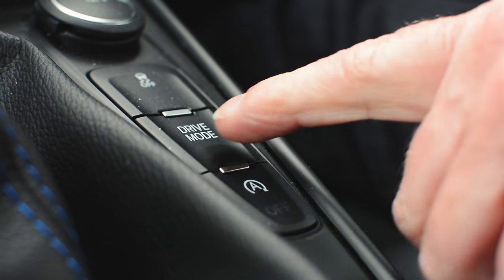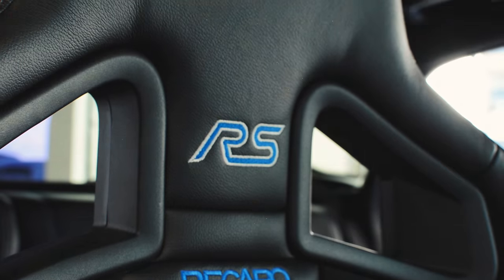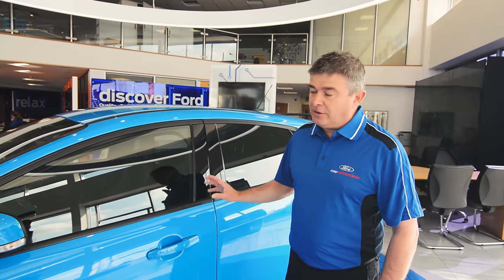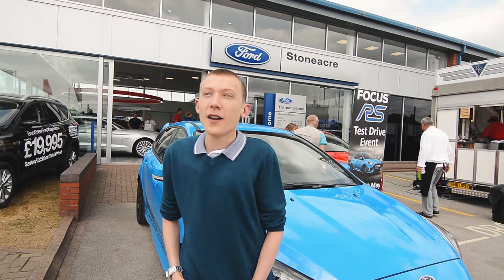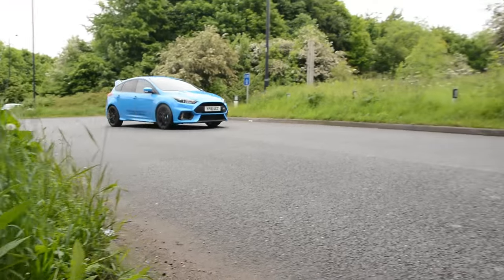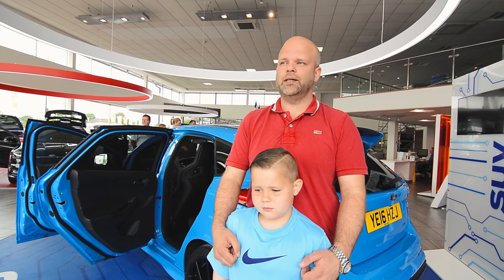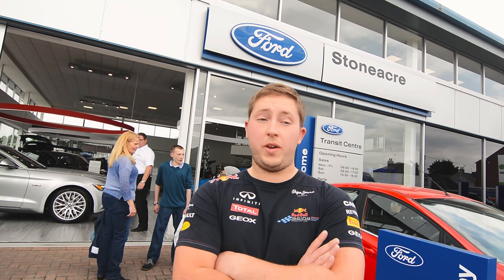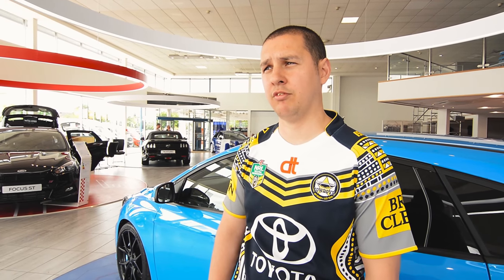Ford Focus RS MK3 Weekend at Stoneacre Doncaster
To celebrate the launch of the Focus RS Stoneacre Ford dealership held an RS weekend at their premises in Doncaster. The event taken place on Saturday 28th May 2016 and gave soon to be owners or potential owners a chance to come see and drive the all new Mk3 Focus RS. They also had cars from the past that carry the famous RS badge, rally simulator, prizes and much more. A great day had by all and looking forward to the next one already.

Want to know more about the Focus RS Mk3 check out our

If you wish to contact Stoneacre Ford dealer call Marcel Webster on 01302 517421